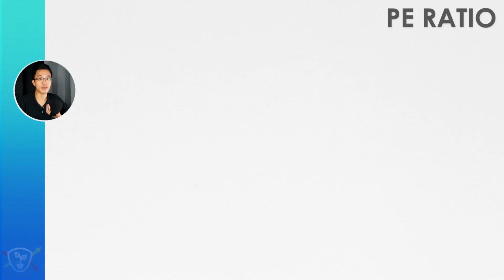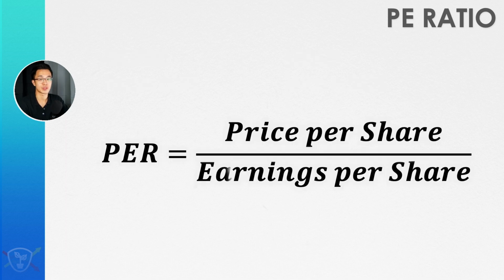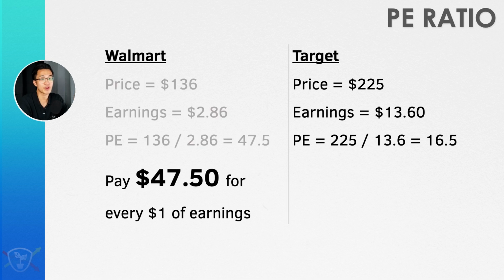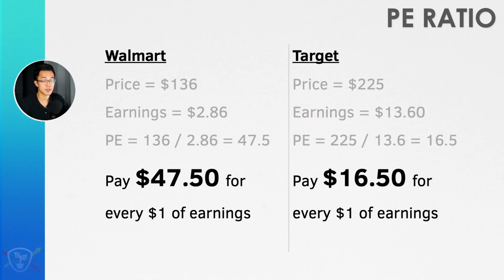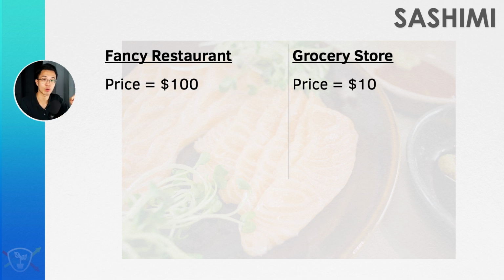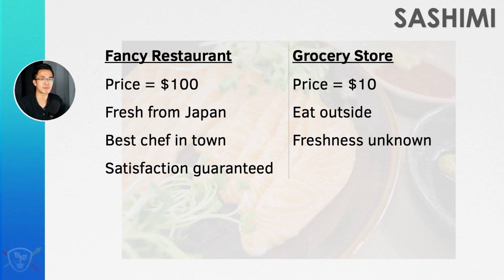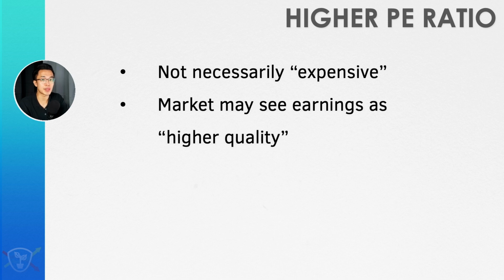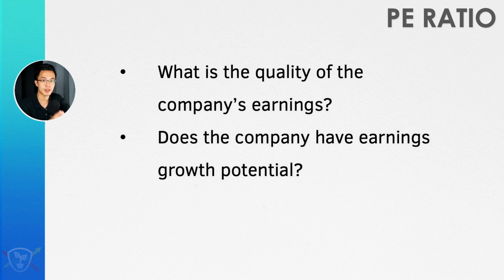What the P/E Ratio Tells Us About a Stock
The Price to Earnings Ratio, or P/E ratio, is a simple and popular valuation method used by many investors and traders to determine if a stock is "cheap" or "expensive".

But what does "cheap" or "expensive" really mean? What does the P/E ratio actually tell us?